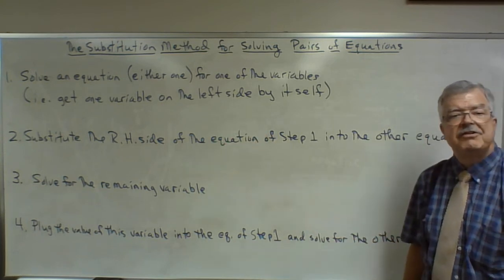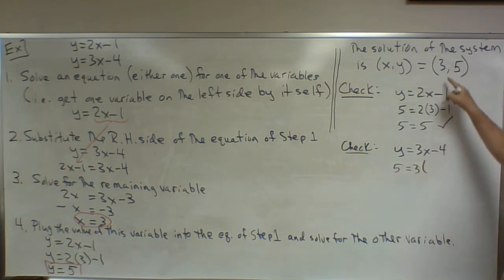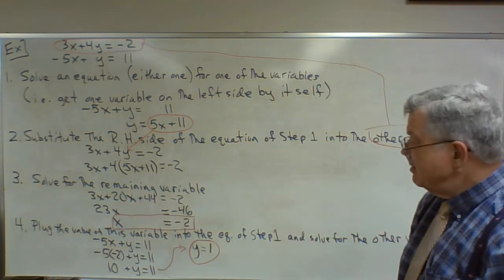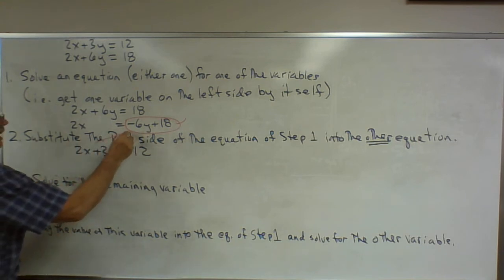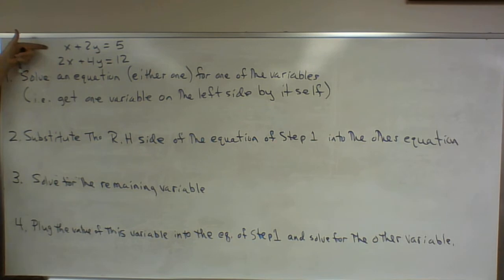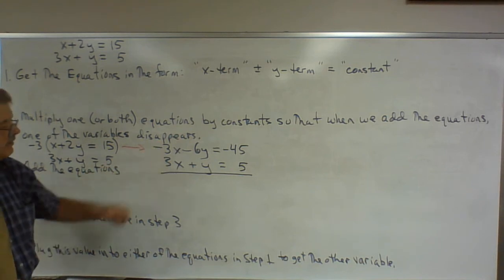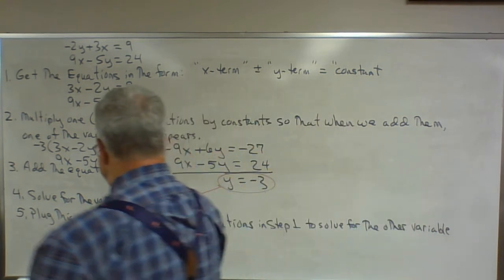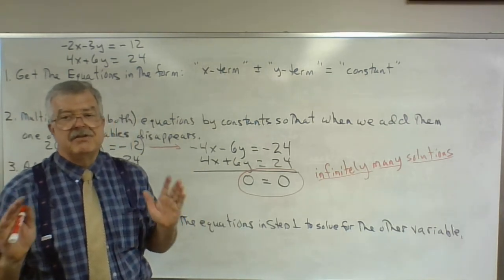MTH 1110 Finite Math Lecture 16 - Part 2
Solutions of Systems of Two Equations and Two Unknowns, Solved by the "Substitution Method" and the "Addition Method"